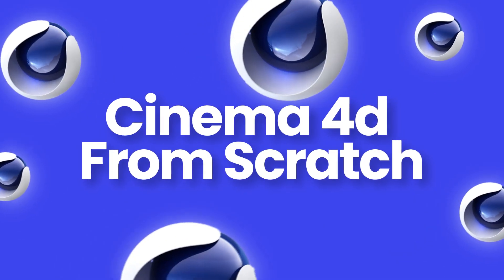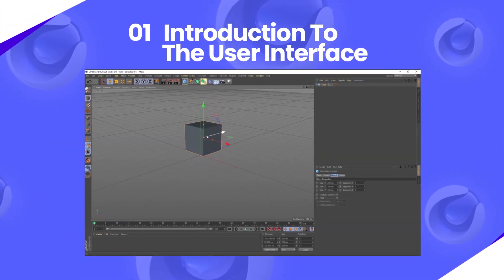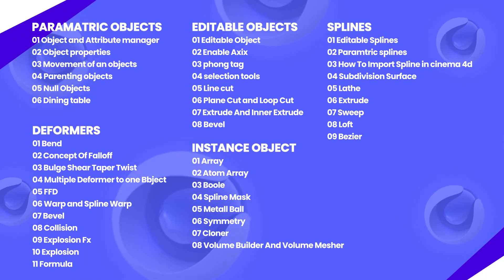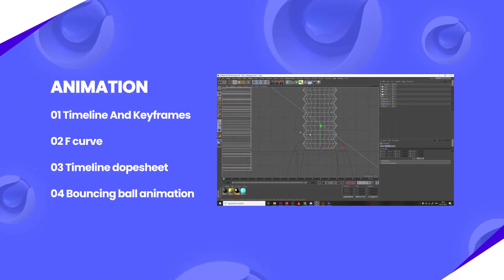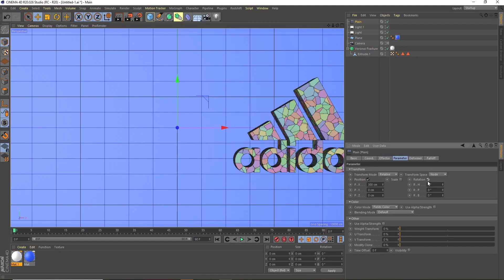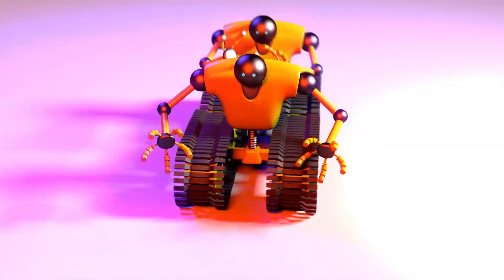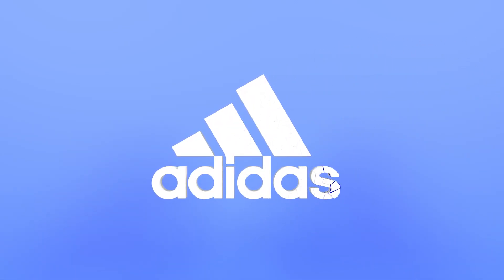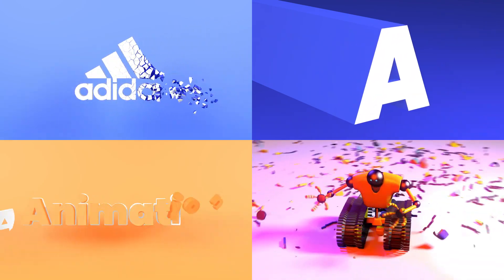Learn Cinema 4d From Scratch : From Beginner To Advanced - Udemy Course.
Welcome to "Learn Cinema 4D From Scratch: From Beginner to Advanced," your comprehensive guide to mastering the powerful 3D modeling and animation software, Cinema 4D. Whether you're a complete beginner or have some experience with 3D design, this course will take you on a transformative journey, equipping you with the skills and knowledge to create stunning visual effects and captivating animations.

In this course, we'll start with the basics, ensuring a solid foundation in Cinema 4D. You'll become familiar with the interface, navigation, and essential tools, gaining confidence as you learn to navigate the software effortlessly. Through hands-on exercises and practical examples, you'll gradually build your expertise, enabling you to create intricate 3D models and breathe life into them with realistic animations.

As you progress, you'll explore a wide range of topics, including modeling, texturing, Animation, lighting, and rendering. You'll dive into the intricacies of creating complex shapes, manipulating polygons, and employing advanced techniques to achieve precise details in your models. We'll also cover material creation and texture mapping, allowing you to add depth and realism to your designs.

At the End of this course, you are going to create 1 Robot Animation, Text Animation, Looping Animation, and Logo Animation By yourself. So get ready to dive into this 3d world of cinema 4d.